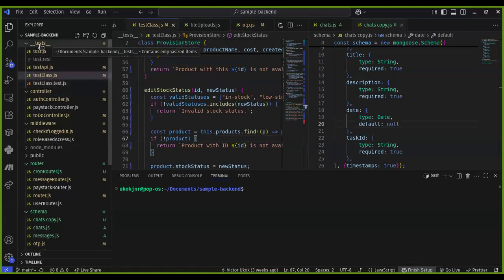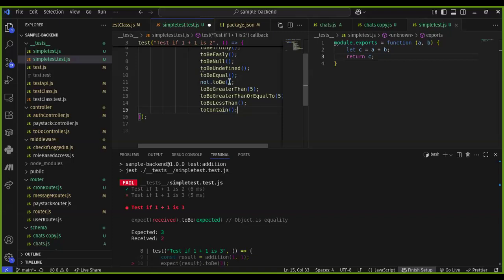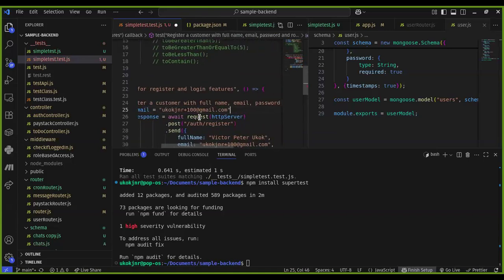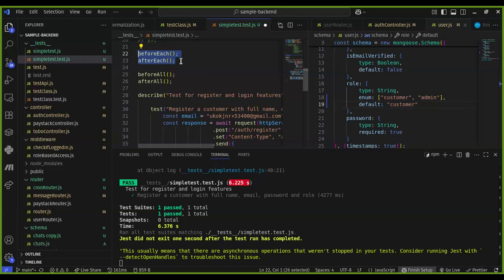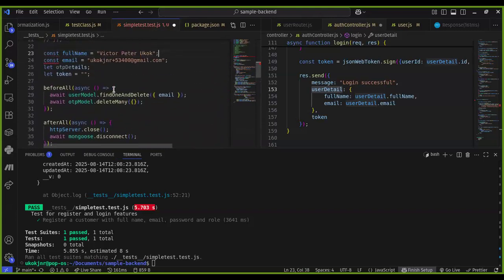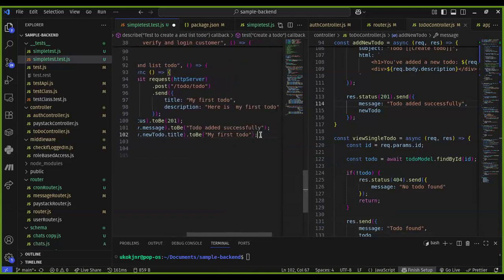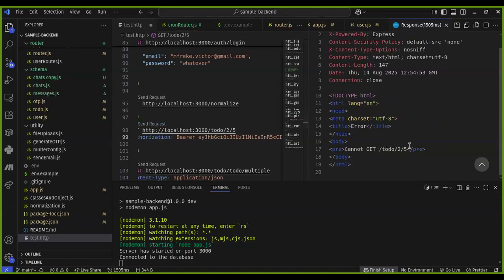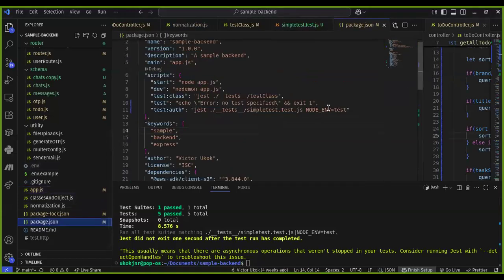KodeCamp 5.0 Beginner NodeJs Class 16 - Unit/Integration Test using Jest.io and SuperTest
Unit/Integration Test using Jest.io and SuperTest